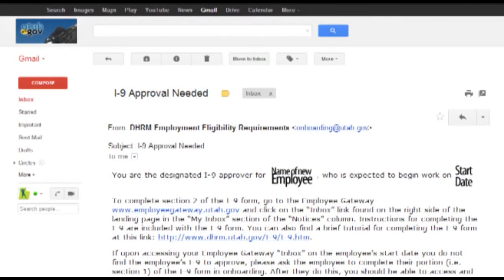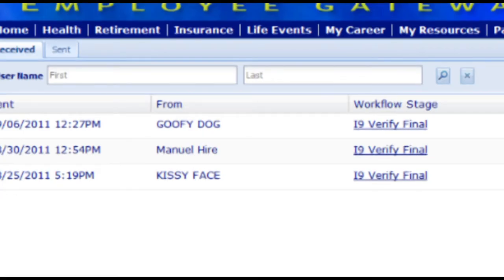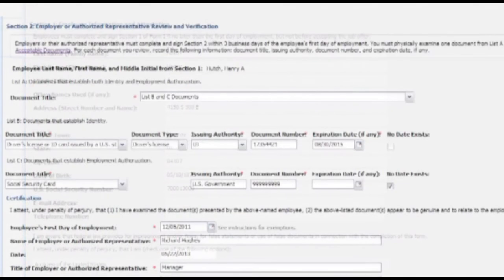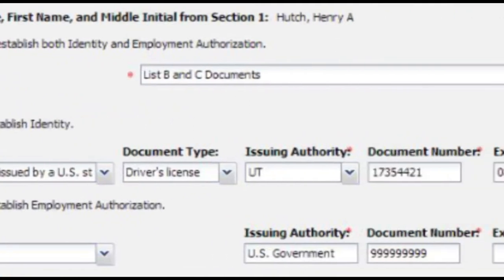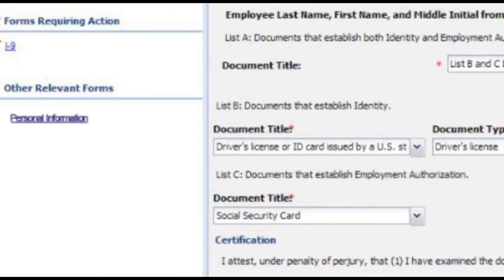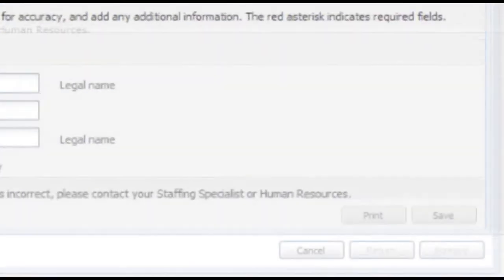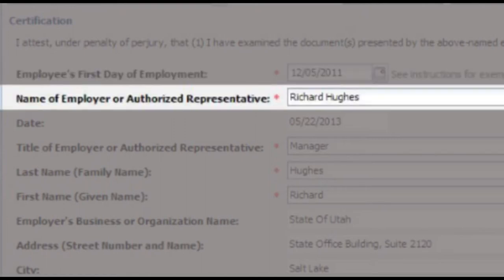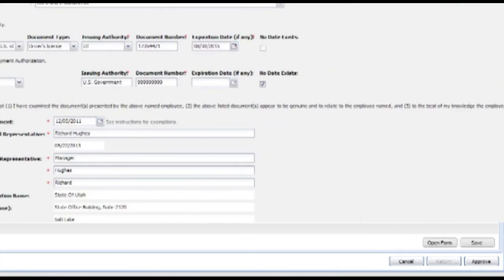I-9 Approval Process for the State of Utah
for more information on I-9 approval.